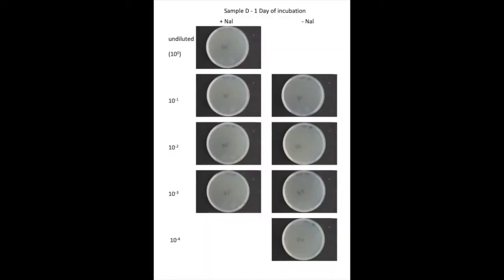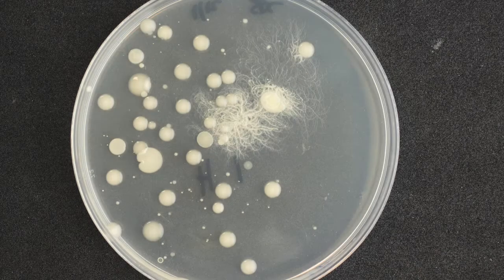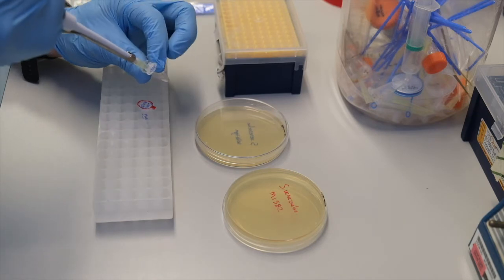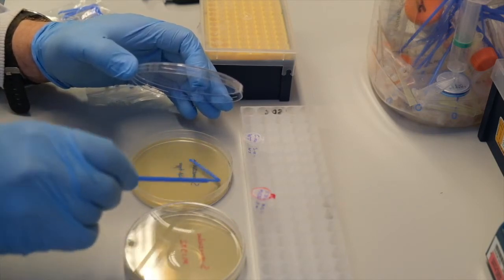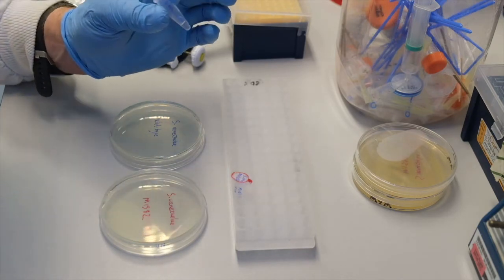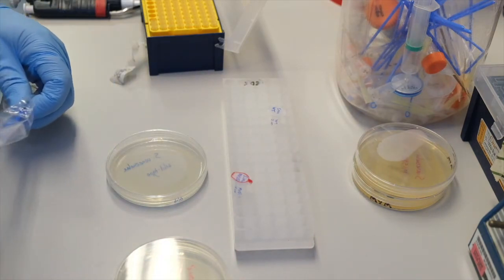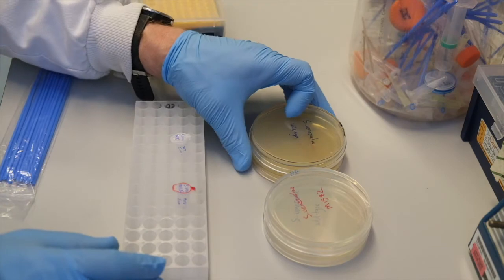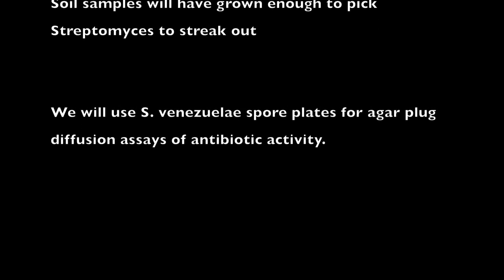IEM day 2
In this video we look at the results from day 1 and then plate Streptomyces venezuelae  on MYM agar